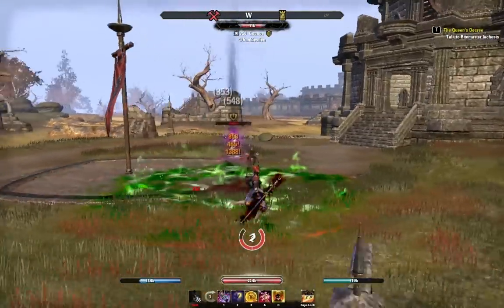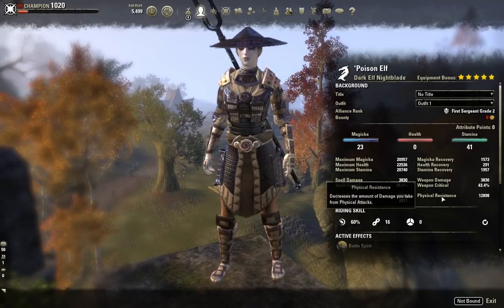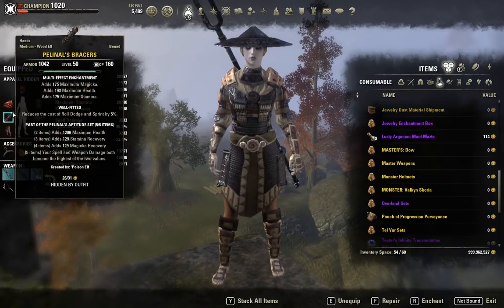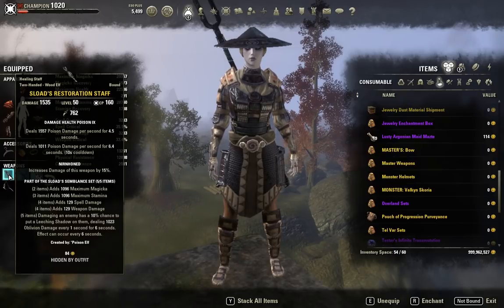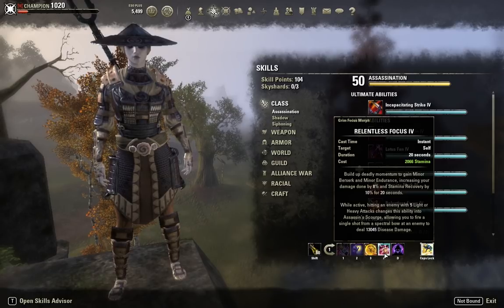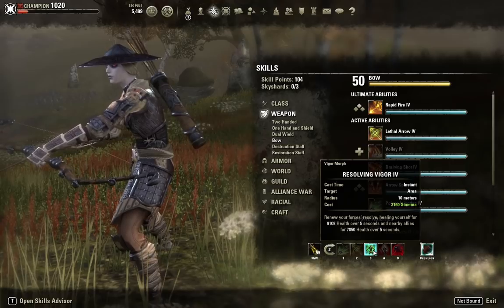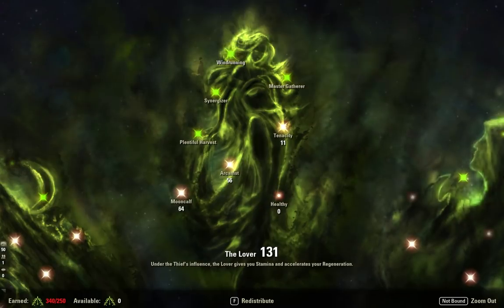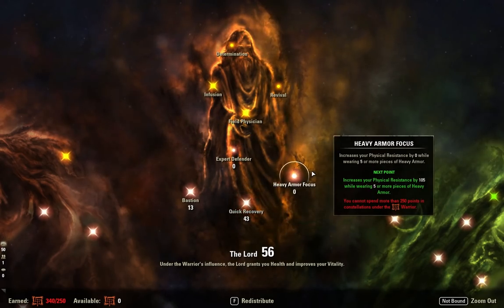The Best Hybrid Nightblade Build - The Elder Scrolls Online: Summerset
Ok, hands down I think this is the best hybrid build have ever played. Take a look at this bow/resto damage over time build. I know that sentence sounds... wrong.. but trust me, this build is insane.